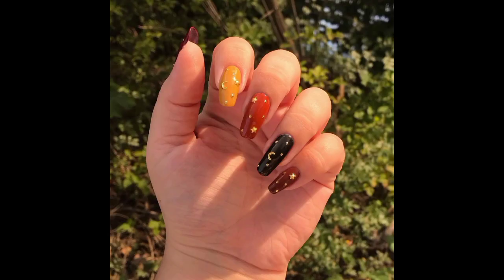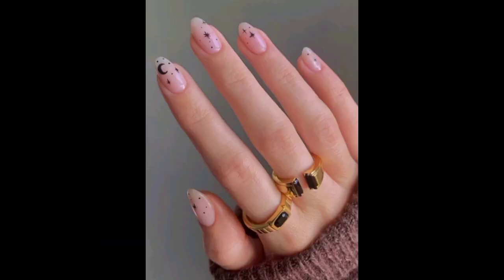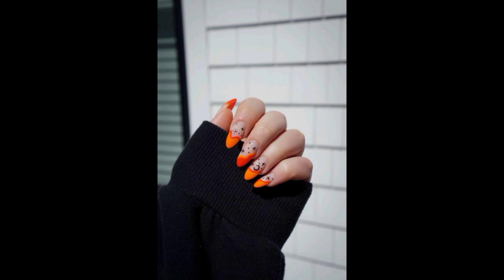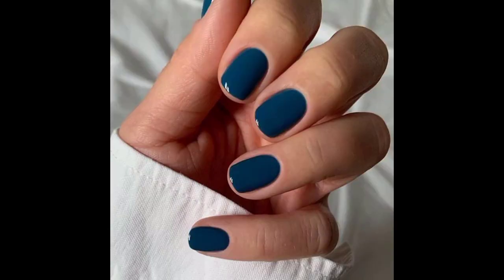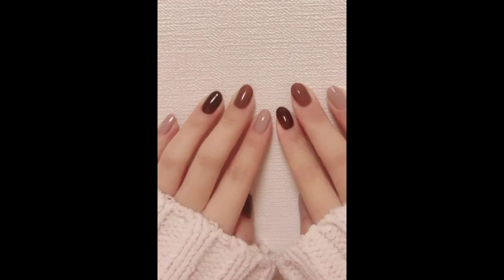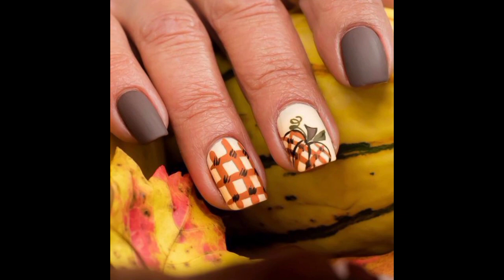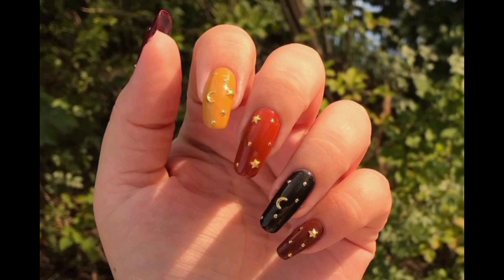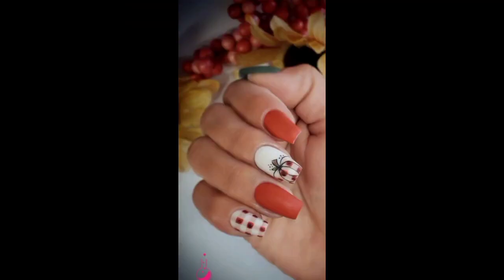200+ EASY Nail Art Ideas 2023! | In 9 Minutes!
EASY Nail Art Ideas 2023 ! | In 9 Minutes!
Nail Art Ideas
20 Nails
Nails 2023
Uncommon Nail Polish For Beginners
Simple Nails Art Tutorial
 New Nails Art Design
 Nail Trends 2023
 Nail Art Tutorial
 Acrylic Nail Tips
DIY Nail Art
Nail Care Tips
Easy Nail Designs
Nail Art Ideas
Nail Art Trends
Nail Art for Beginners
Best Nail Designs
Nail Beauty Nail
Envy Nail Fashion
Glamorous Nails
Nail Styling Chic Nails
Creative Nail
Art Nail Trends for 2023
Trendy Nail Styles
Stunning Nails
Beautiful Nails
Nail Art Hacks
Nail Magic